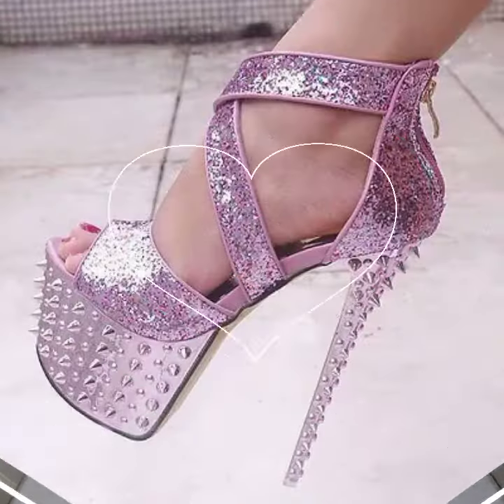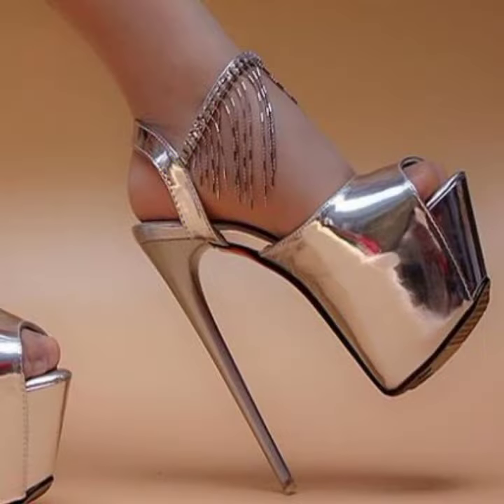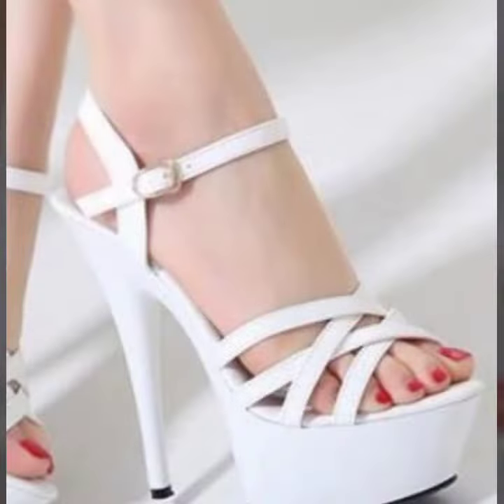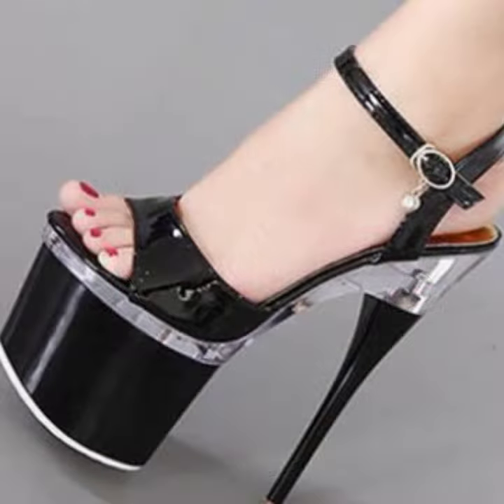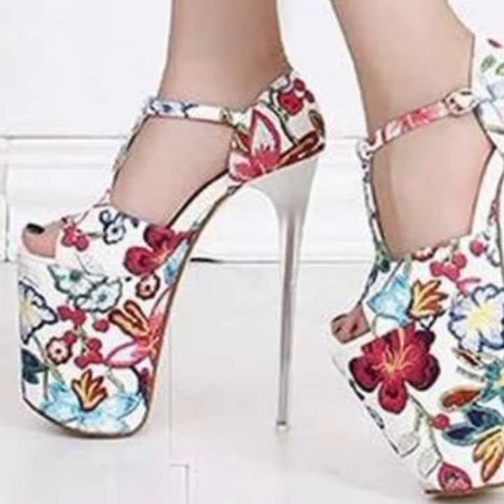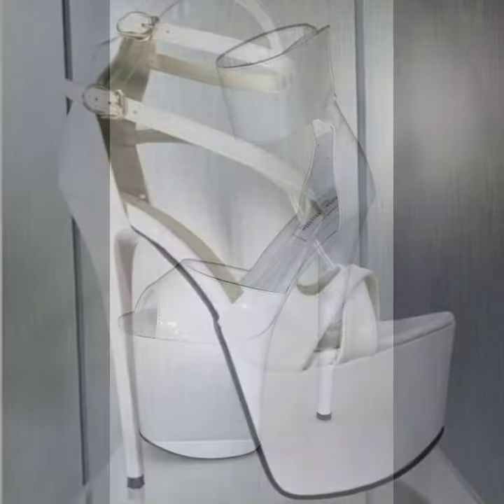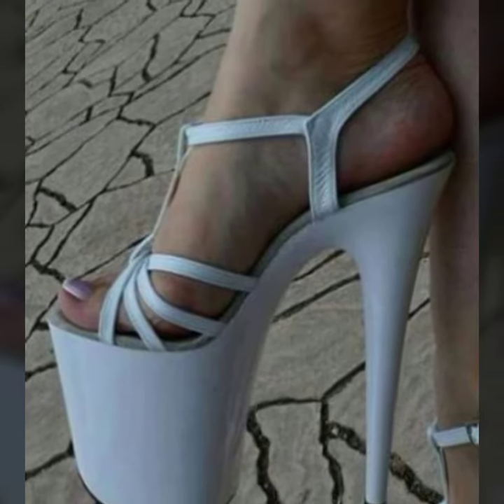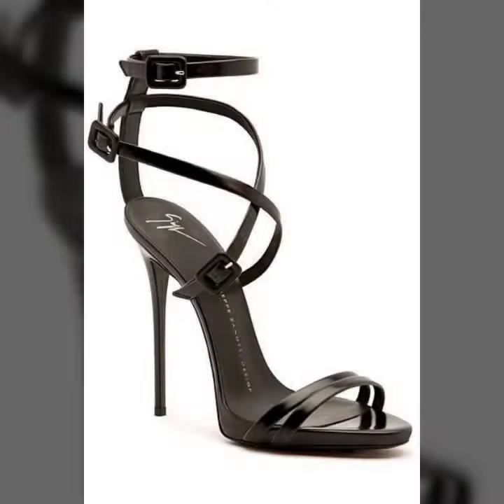best top design and ideas for ladies of high heel strappy sandlas design